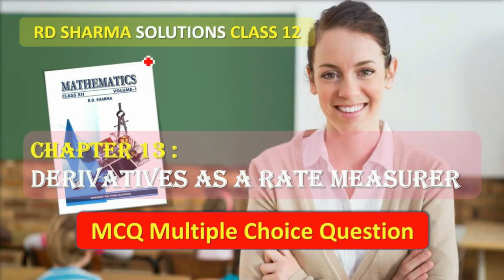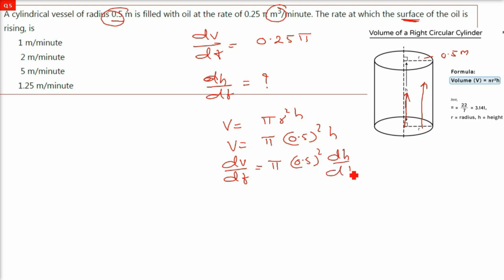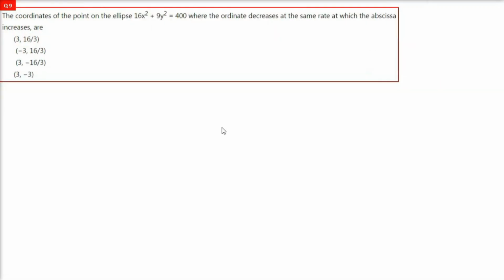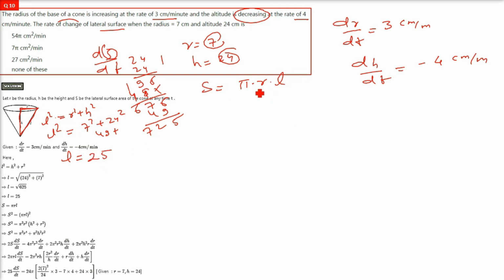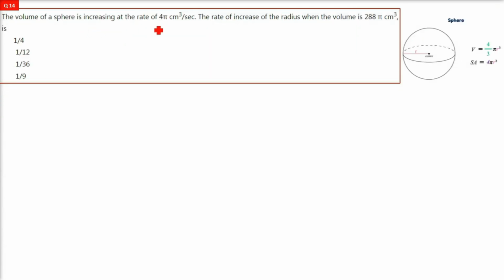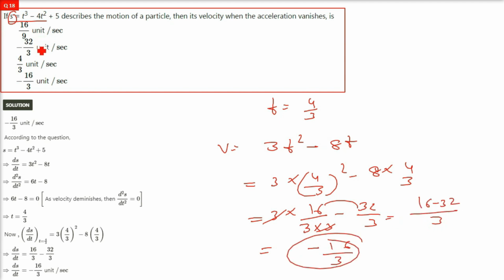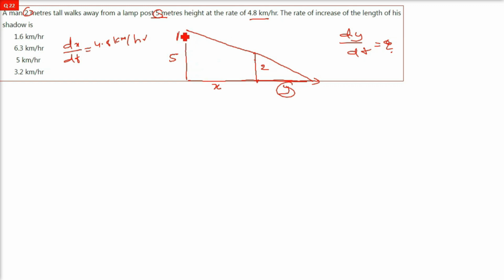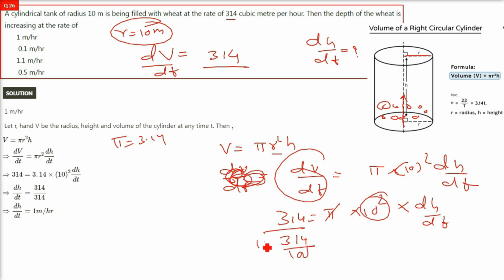RD SHARMA SOLUTIONS CLASS 12 Chapter 13 Derivatives as a Rate Measurer MCQ FULL